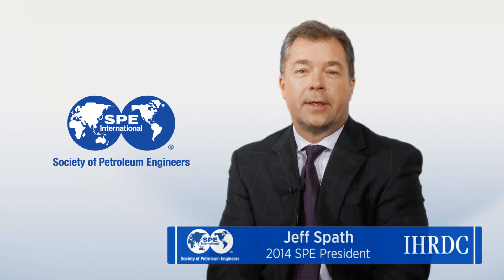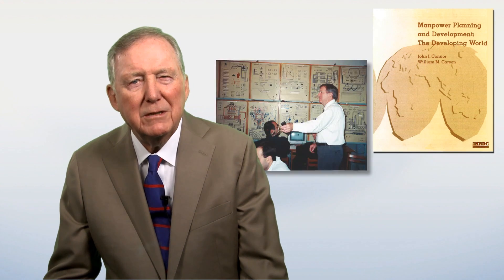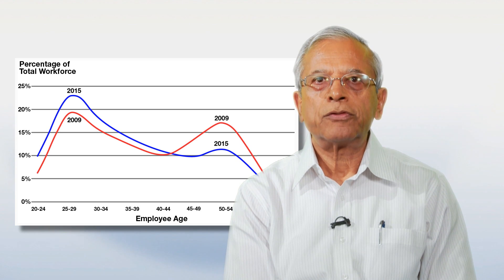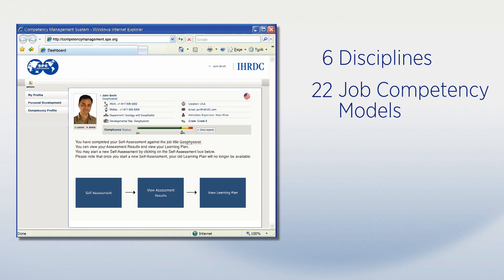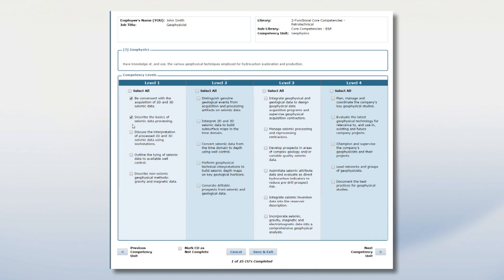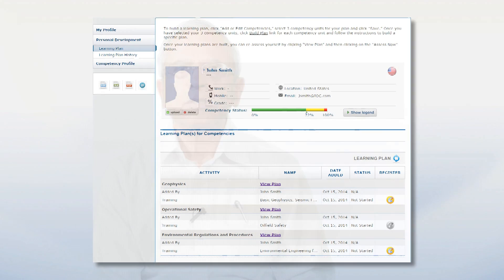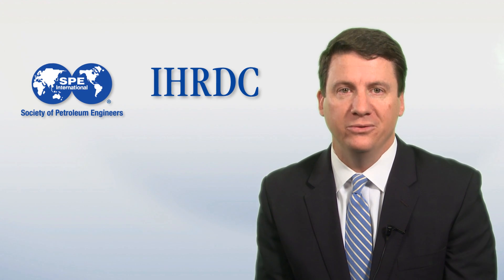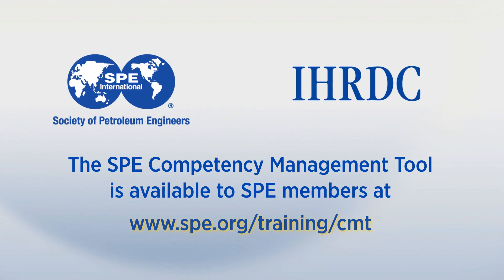Introducing the SPE Competency Management Tool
Ready to get ahead? The SPE Competency Management tool is a NEW member benefit that allows you to assess your current professional capabilities against one of twenty-two key E&P job competency models covering geosciences, reservoir engineering, well engineering, production engineering and operations, project and facilities engineering and health, safety and environment.